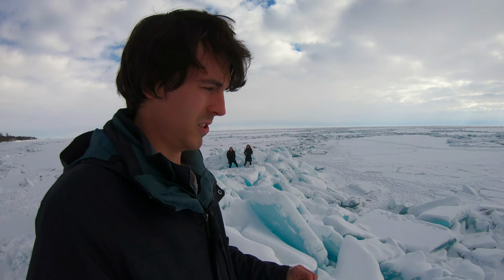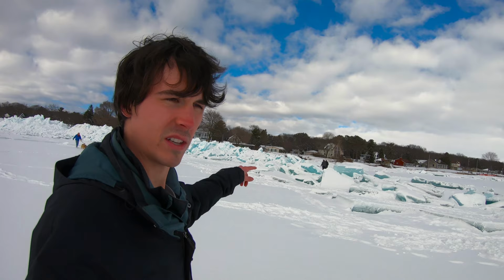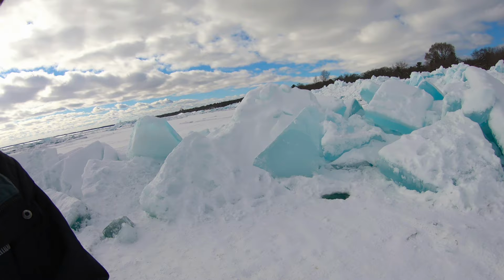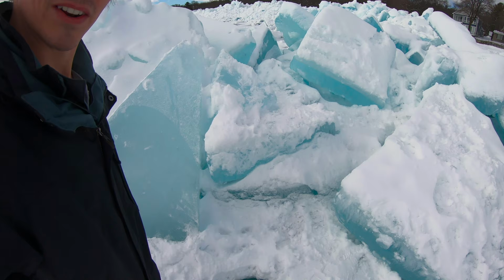Blue Ice in Au Gres Michigan March 2019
This event was caused by high winds (60+mph) pushing the ice onto the shore.